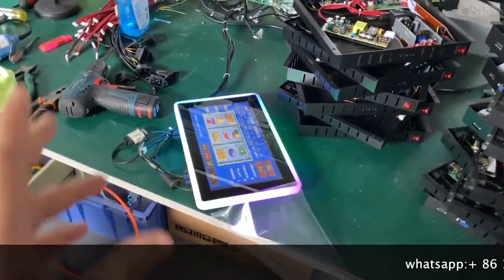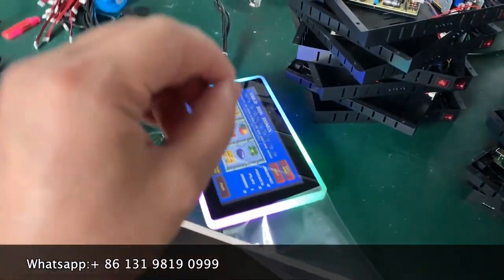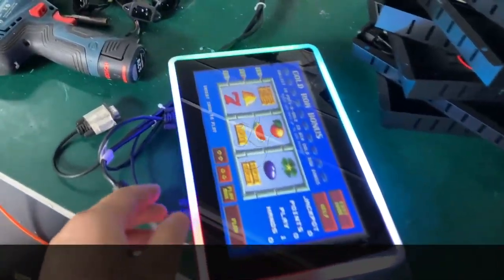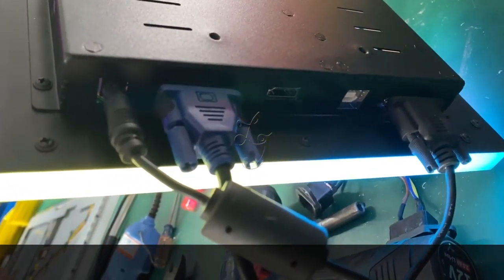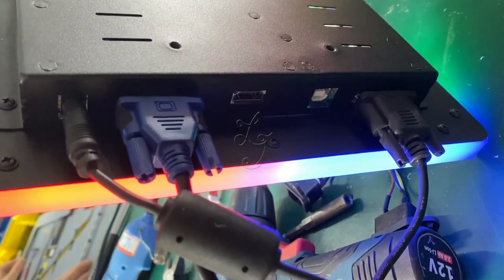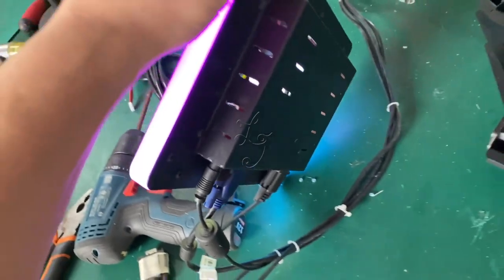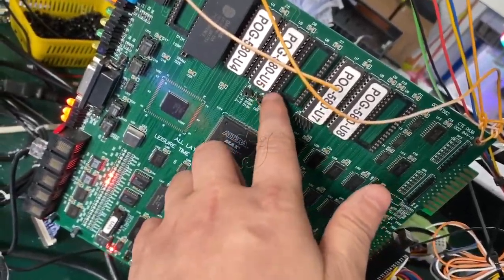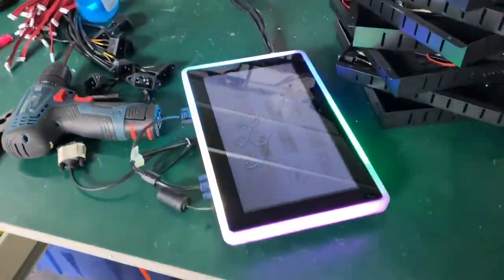10.1 Inch Bally Gaming Touch Screen Factory Price For Video Slot Games Machines For Sale